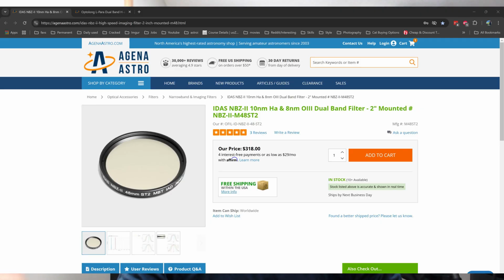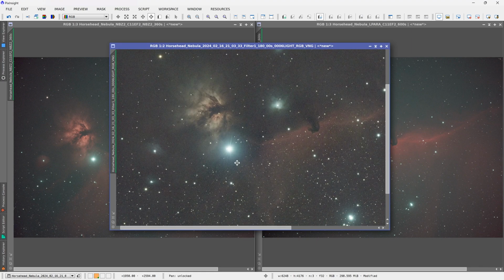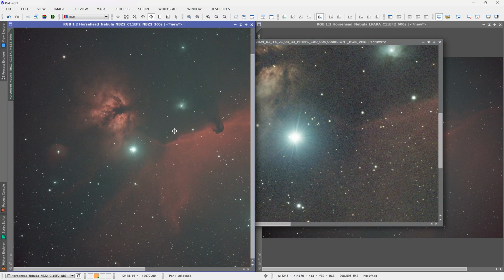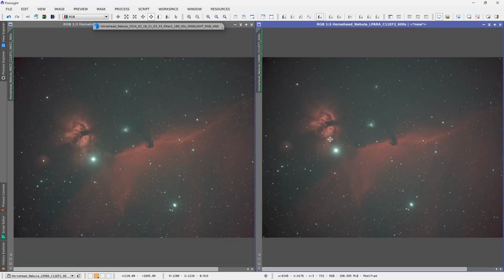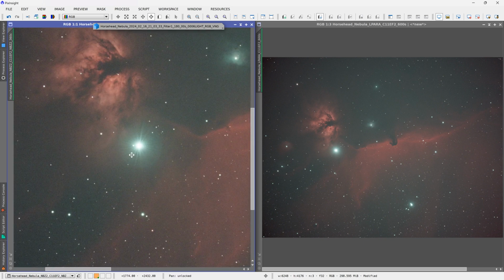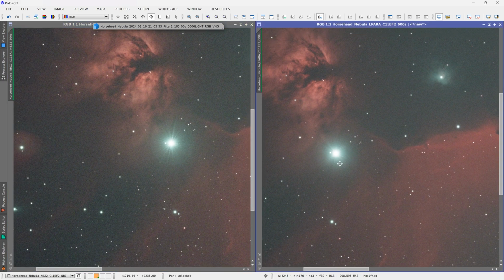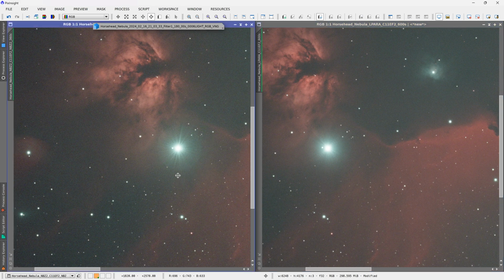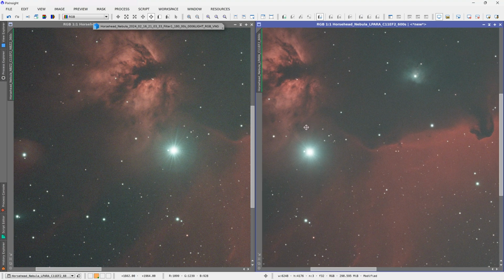NO Halos? Optolong L-PARA vs IDAS NBZ2 Filter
In this video I compare the halo performance of two popular duo-band filters. The IDAS NBZ2 filter and the Optolong L-PARA filter. Both of these filters are great for imaging nebulae from light polluted locations. And they perform very well in fast systems like Hyperstars and RASAs as well as slower systems.

My Recommended Equipment:
Smart Telescopes:
Seestar S50 All-In-One Smart Telescope:

Filters, Filter wheels and Astro Accessories:
IDAS NBZ 2 Duo Band Filter (Recommended for RASA or Hyperstar but also works on slower telescopes)
Optolong L-Ultimate DuoBand filter: (Recommended for telescopes other than RASA or Hyperstar)

Basic Laser Collimator (for reflector telescopes)

Other "nice to have" accessories I recommend:
Telegizmos cover

100ah LiFePo4 battery (and charger)

Filter Wrench (48-55mm)
Type 1
Type 2
Canada Type 1
Canada Type 2

Headlamp with dedicated RED light button